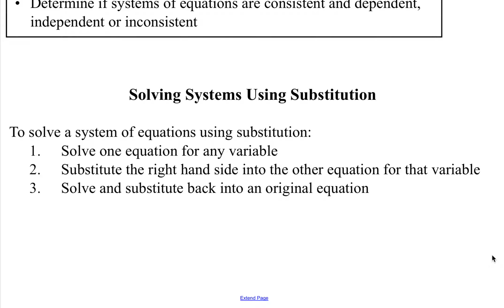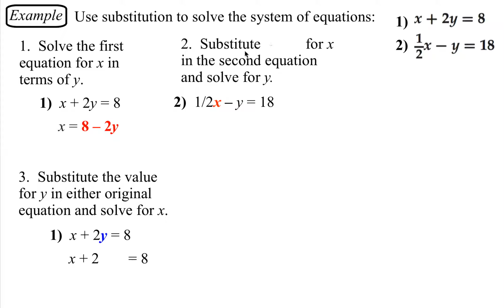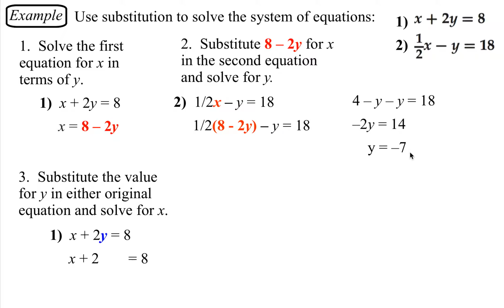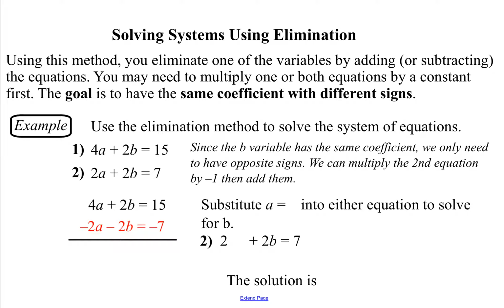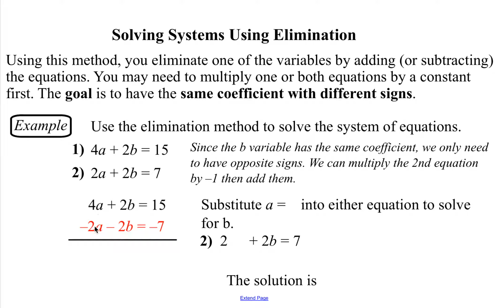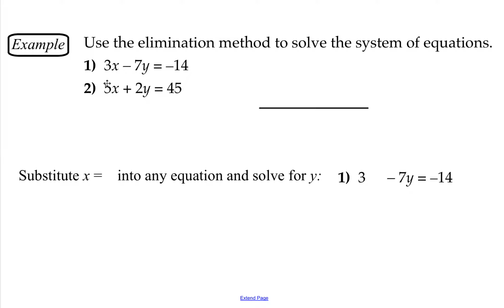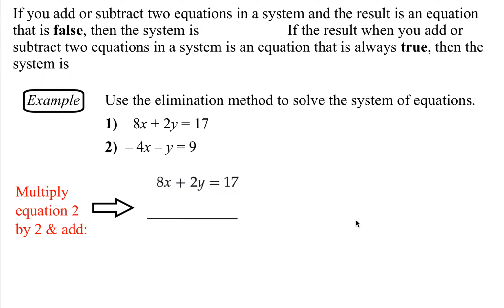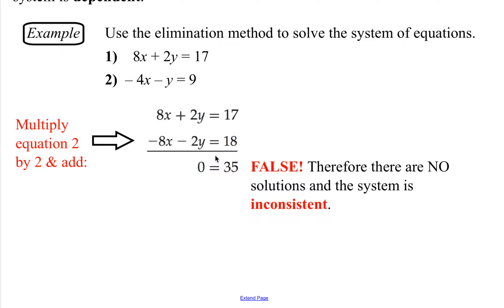Lesson 3.2: Solving Systems of Equations Algebraically